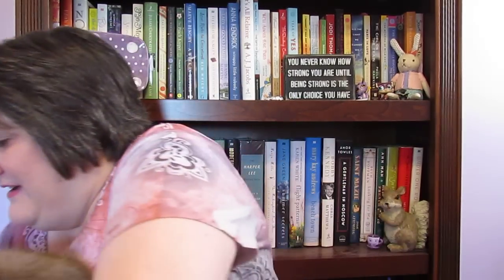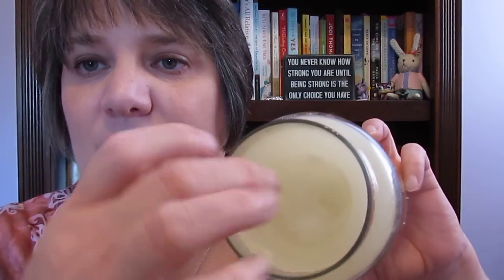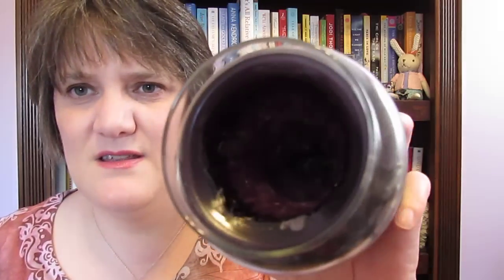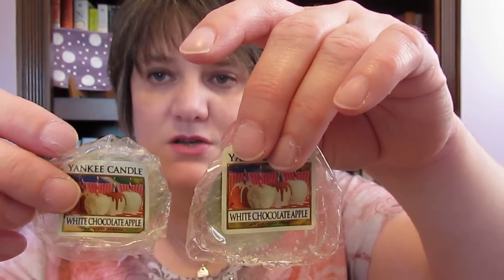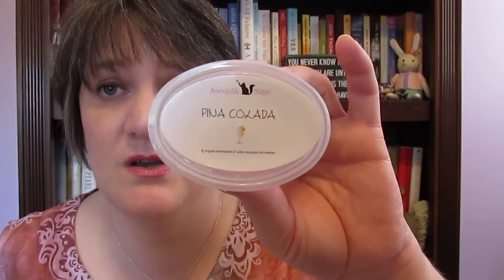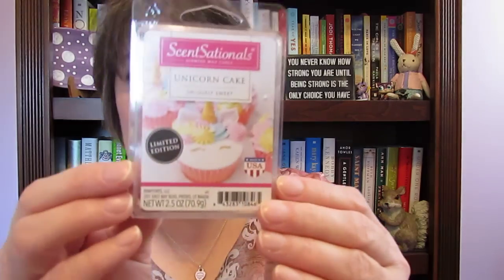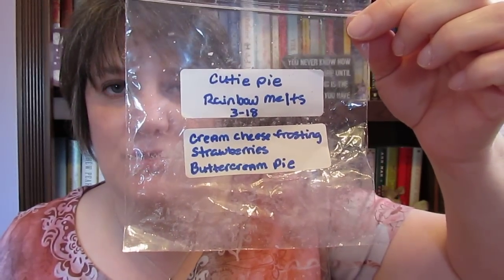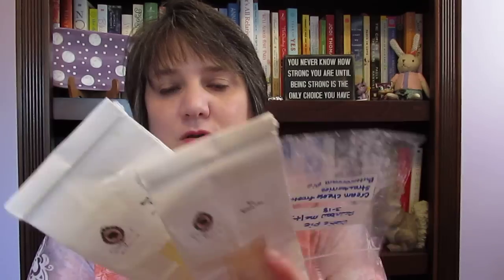Wax Empties April 2019!!!!